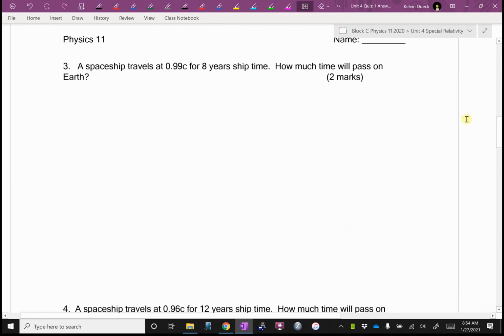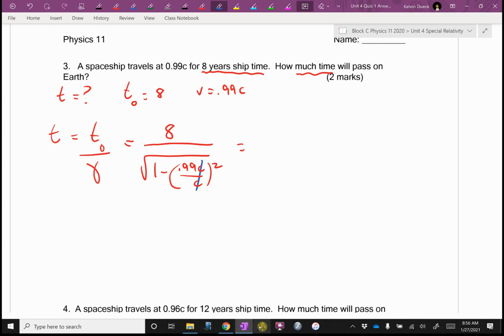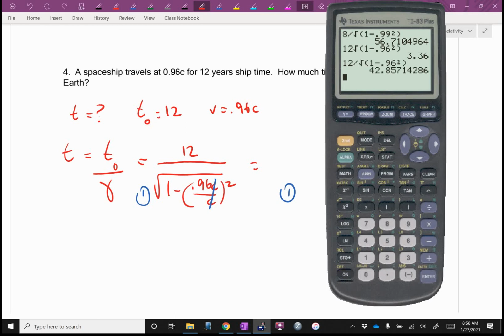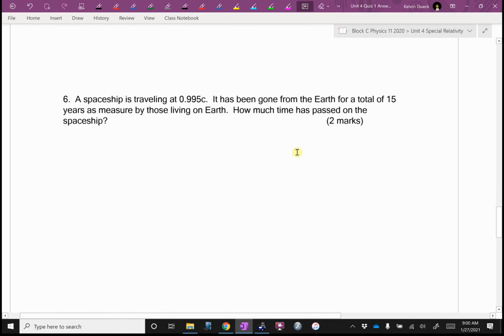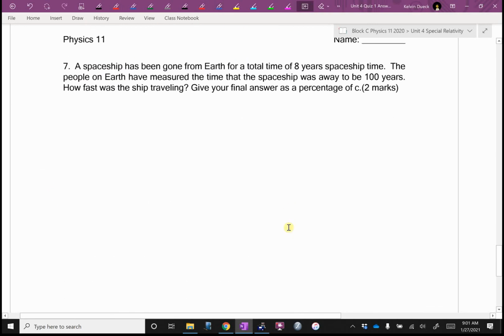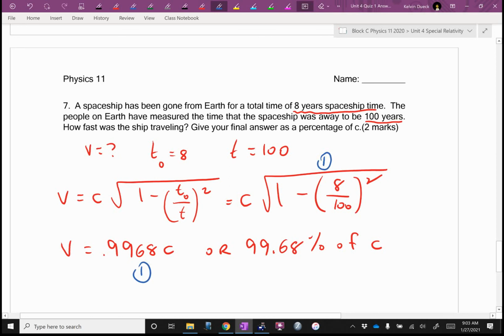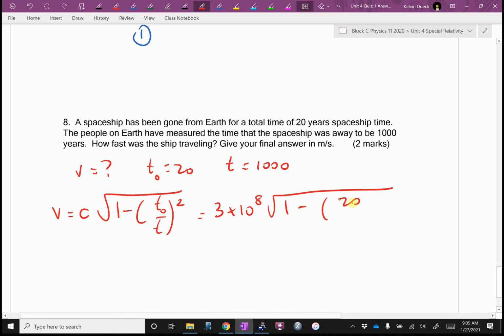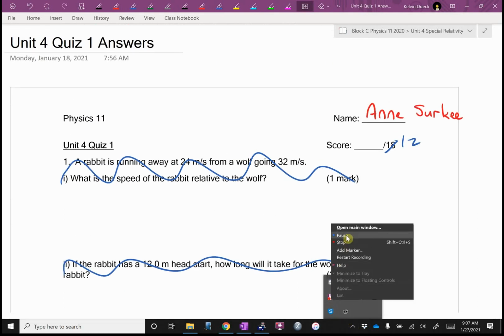Physics 11 U4 Answers to Quiz 1